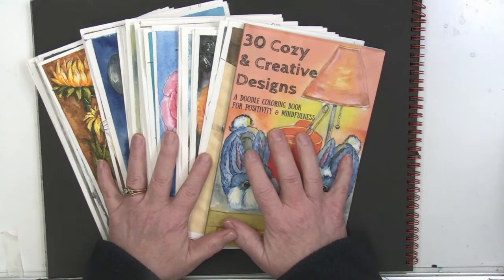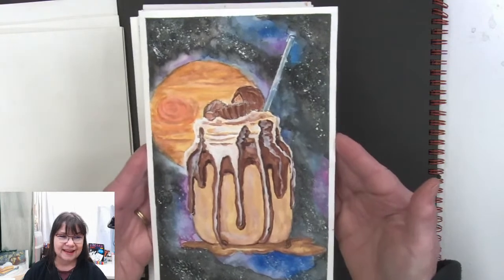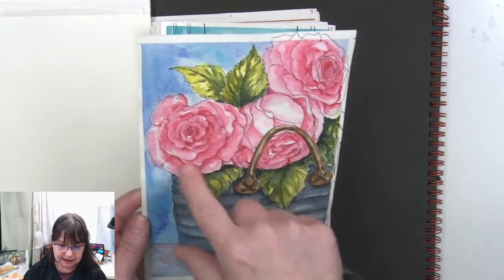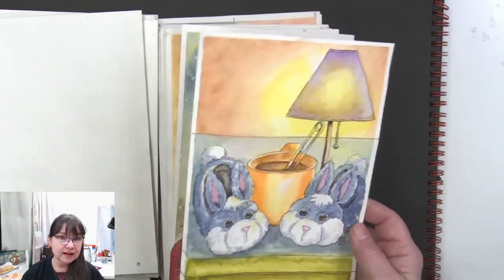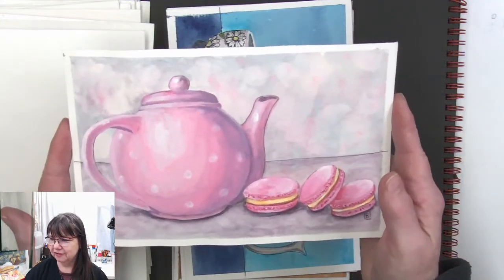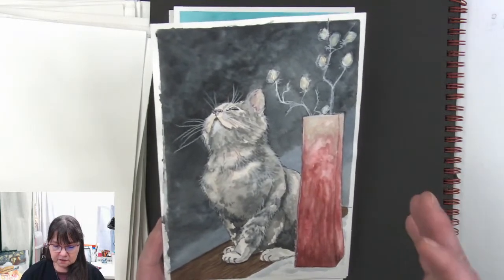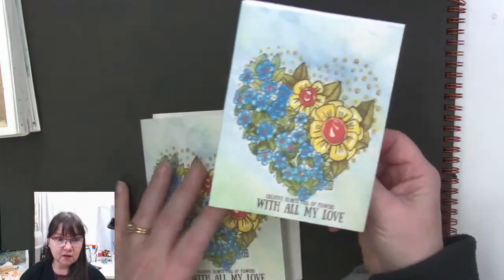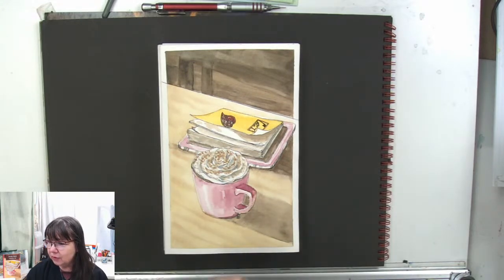🔴 Live Flip Through 30 Cozy and Creative Watercolor and Gouache Paintings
🔴 Live Flip Through 30 Cozy and Creative Watercolor and Gouache Paintings. I painted Live 30 days and here they are all the paintings together for a grand flip through! All the original drawings were done during my huge 30 Cozy & Creative Self Care Inspired Art Cards Marathon I shared all my tips and tricks along the way. Helping you to see that you can do this too! All my reference photos were all from Unsplash.com.

If you are interested in painting along with me but you really don’t want to draw, you can purchase the instant digital download of all 30 designs from my Teespring shop. Print out the art that inspires you and cozy and creative  with the painting series. This is Surprisingly easy and great for beginners!

😍 Basic Materials: Tape, watercolor paint, colored pencils, gouache, cup for water, paper toweling, brushes.

😍Support my Studio.  Check out my PATREON If you are looking for a creative community where you get some fun free stuff like an exclusive webpage with coloring sheets, reference photos, private contests for patron-only postcards, and other surprises
😍 Beginning at $2 a month receives access to free stuff each month!

Watercolor Fan Palette
Qor Watercolors

😍 Buy My Books On AMAZON! Dot Journals and Coloring Books!

😍You can Buy my Digital Downloads of coloring books and Art Packs on my Teespring Store. 😍 (Affiliate Links will take you to a shop where I will earn a small commission when you purchase - It will not change your prices ever!) Always look for the best price - Prices change and better prices may be found from other sellers.